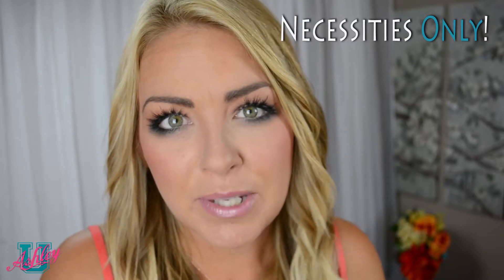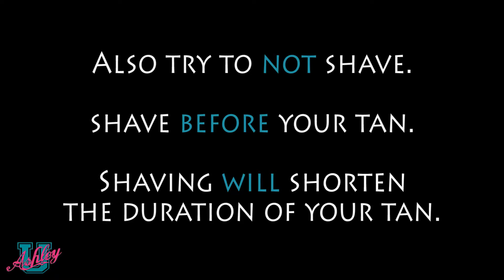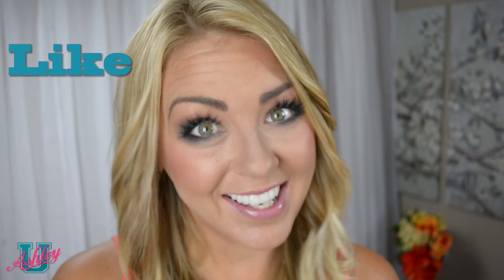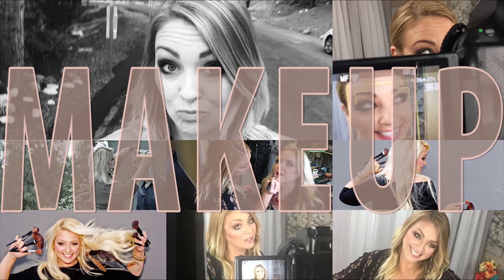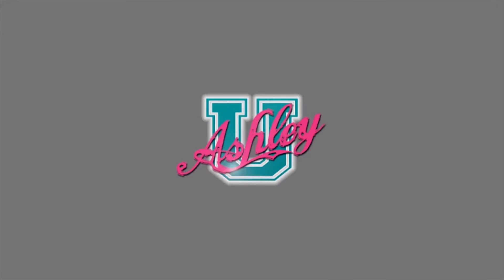101: Spray Tan Part 3 How To Make Your Spray Tan Last Longer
In this Part 3 on Spray Tan's I'll give you some easy tricks to keep that tan lasting for days longer than it should!

Stay Golden Mobile Spray Tans by Liz:
(In the Orange County, California area)

(Mention "Ashley U" sent you and receive $5 off your first tan! She also gives you a punch card and your 11th tan is FREE!!!)

In this class I'll let you know what to do after you've gotten that spray tan. How often should you shower? Can you go in water after a spray tan? What can I do to make the tan last longer? I will let you know the answer to all these questions! Spray tans are quick, easy and are a way better way to get color than spending hours in the sun damaging your skin!